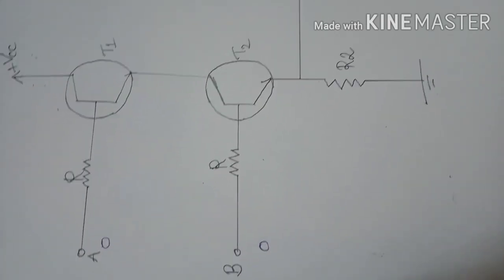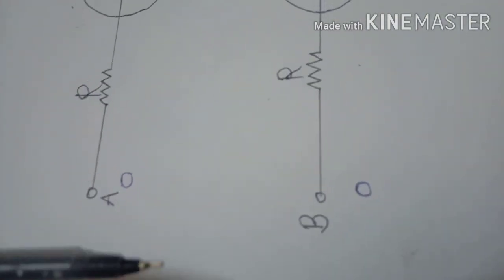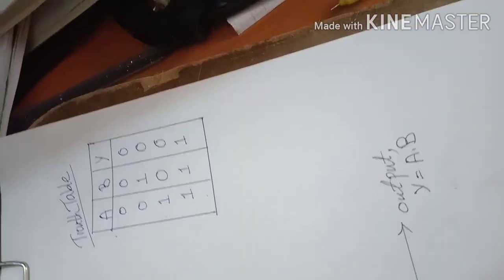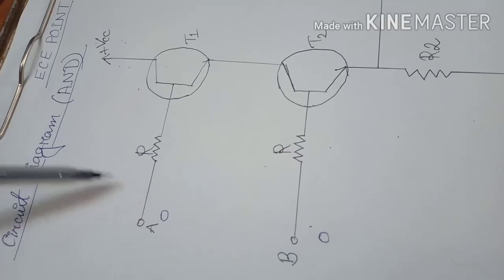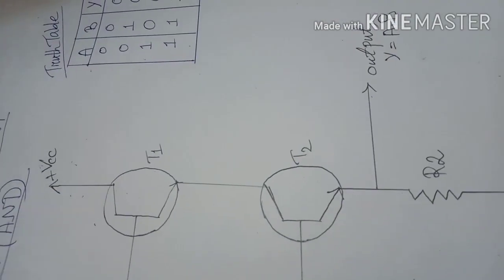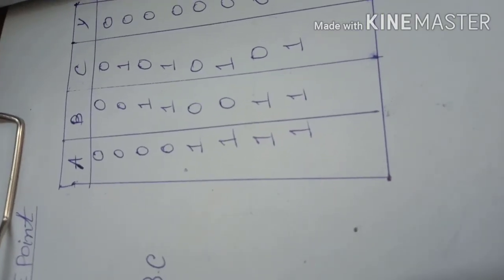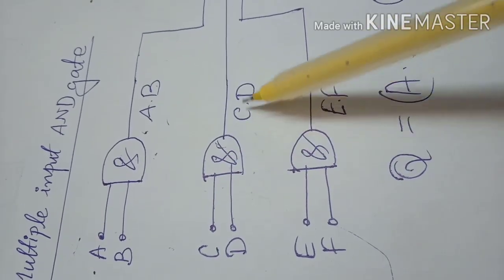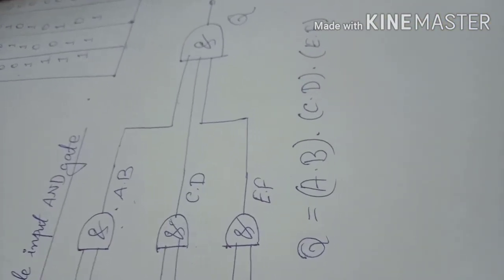Logic circuit of AND Gate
AND Gate produces higher outputs if all the inputs of AND Gate are high. It is the main feature of AND Gate. 3-input AND Gates and multi-input AND Gates are highlighted to demonstrate the feature of AND Gate.